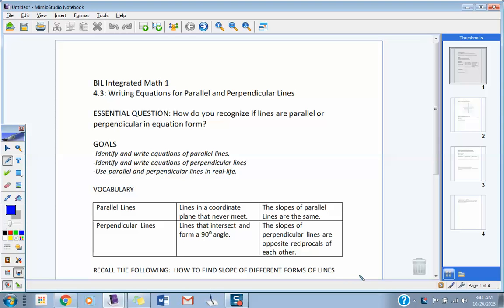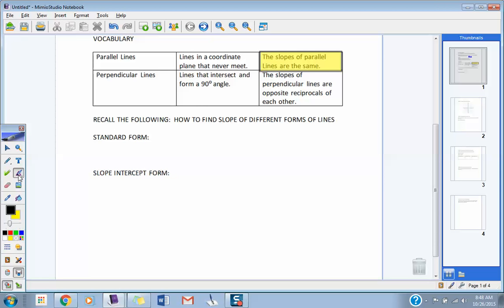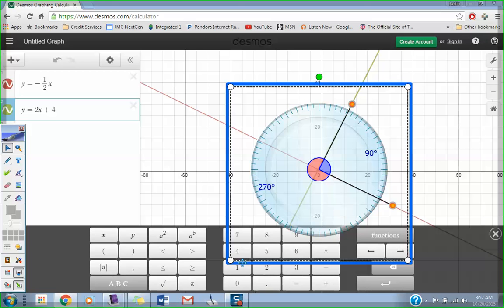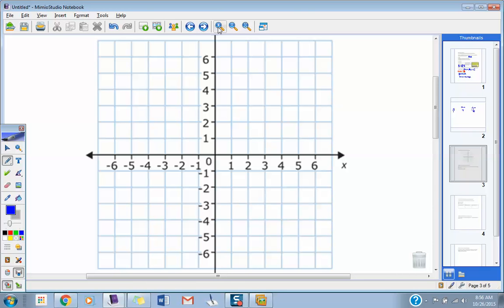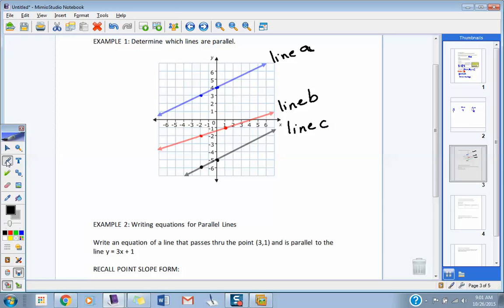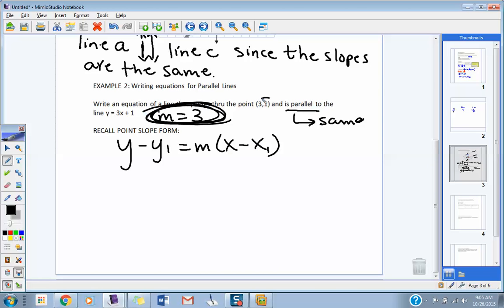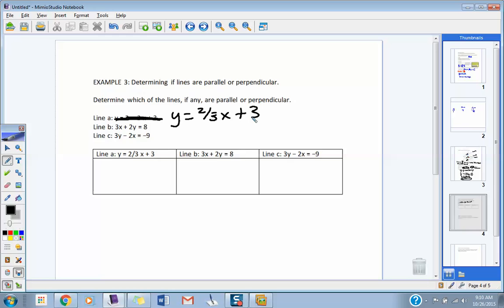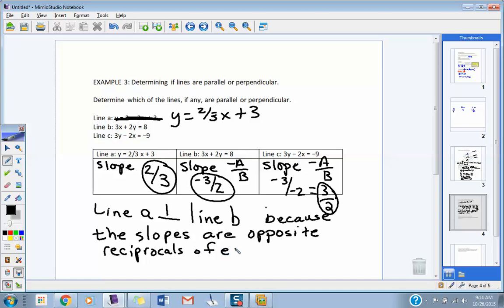BIL Integrated Math 1 (4.3) Lesson Part 1